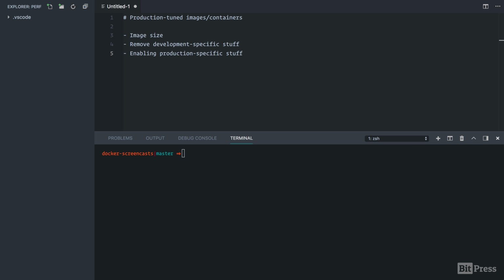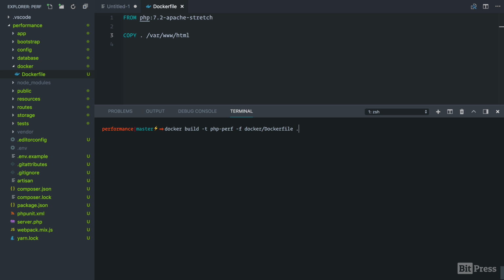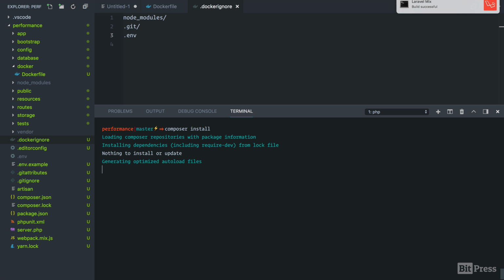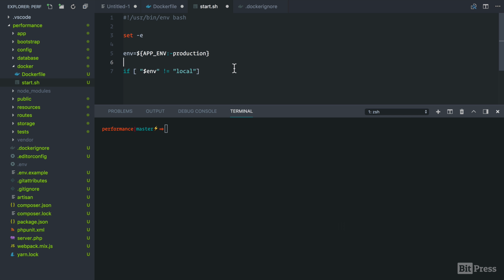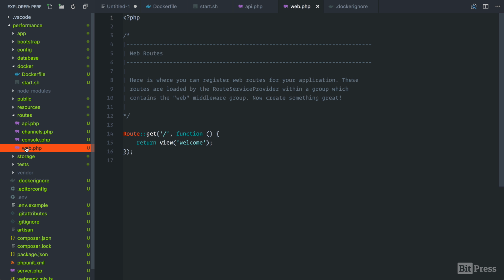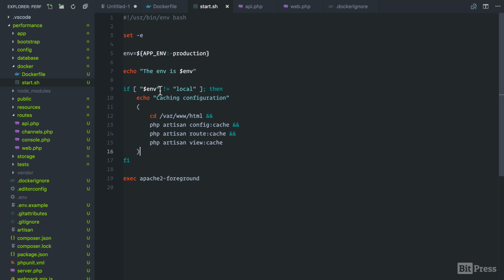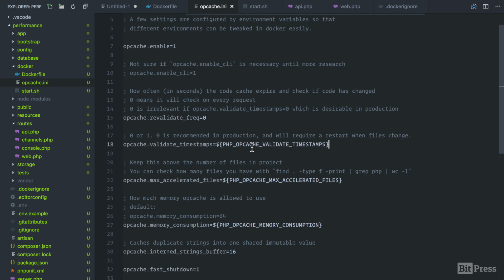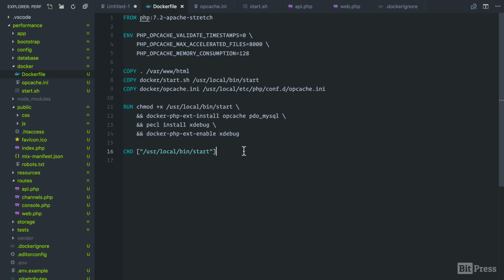Production Tuning Docker PHP Images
In this screencast, let's walk through some tips I use to optimize Docker PHP images for production, but keep it flexible for development.